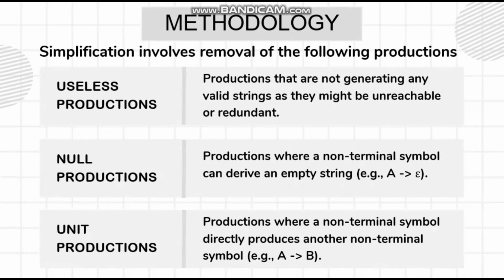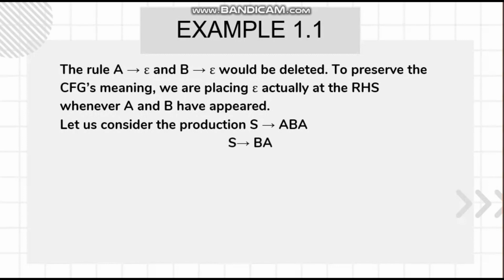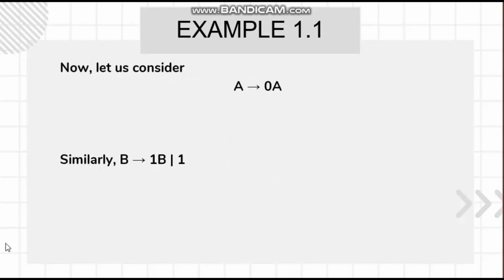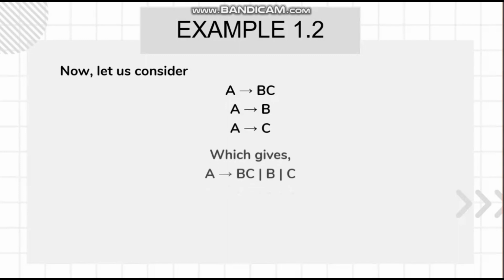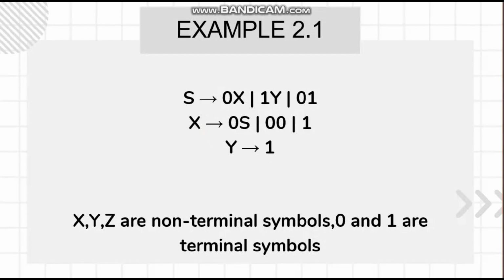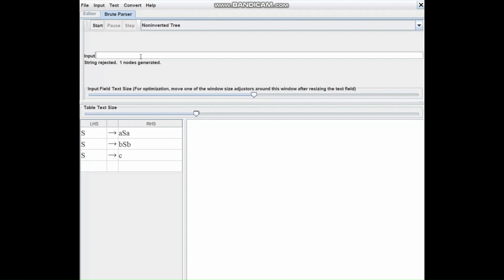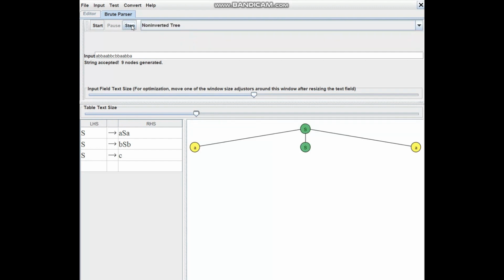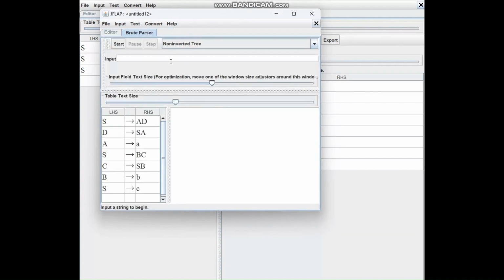simplification of cfg+JFLAP